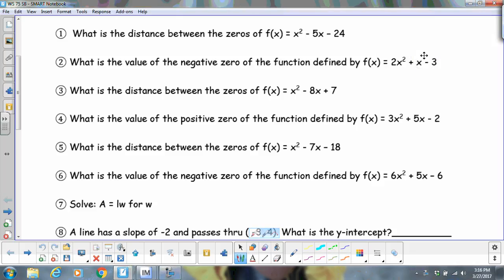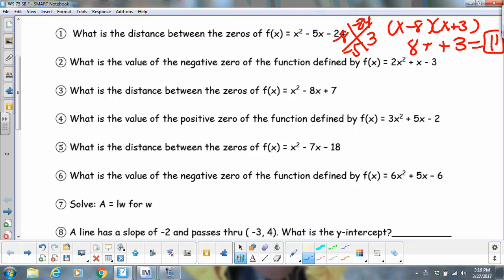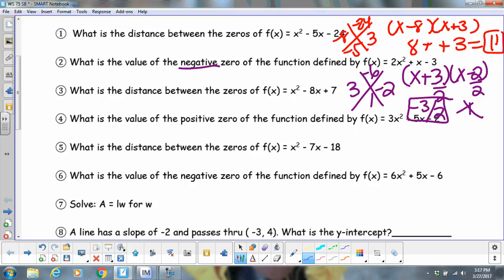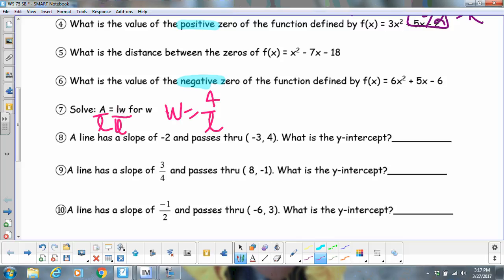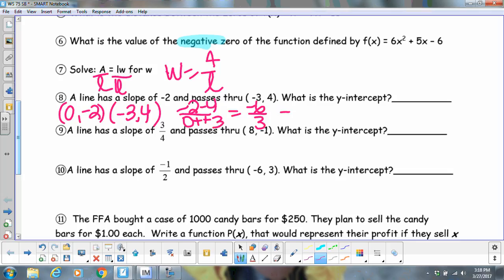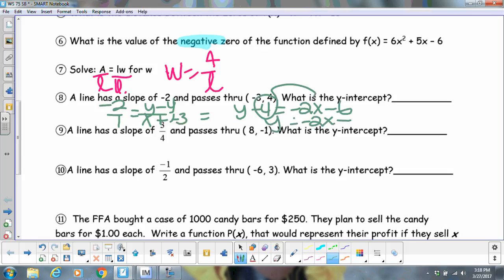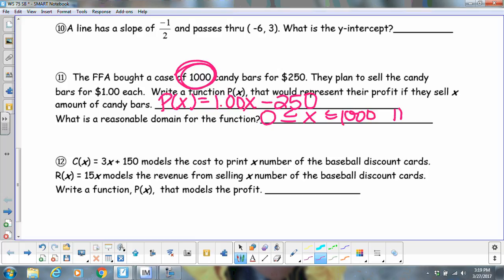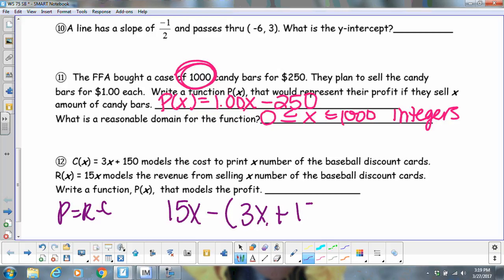FOM-M1 Worksheet 75